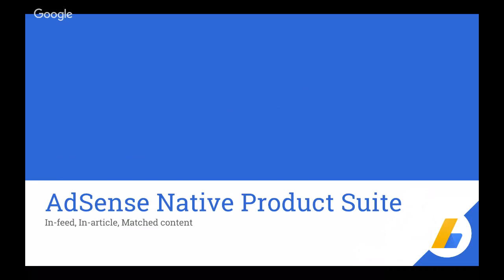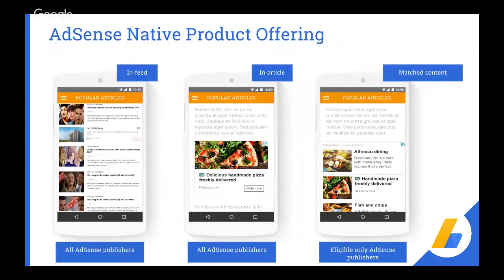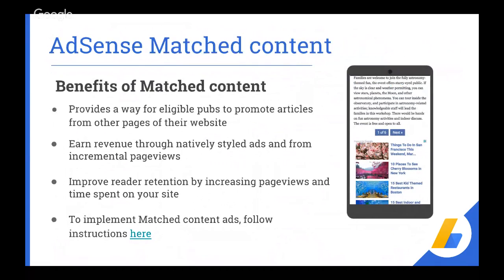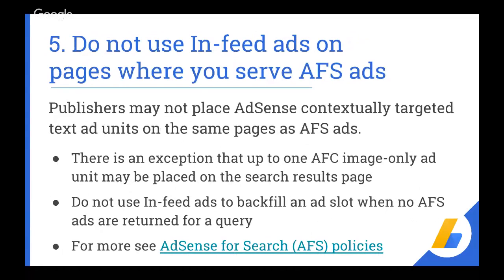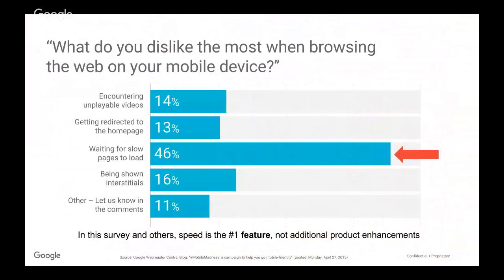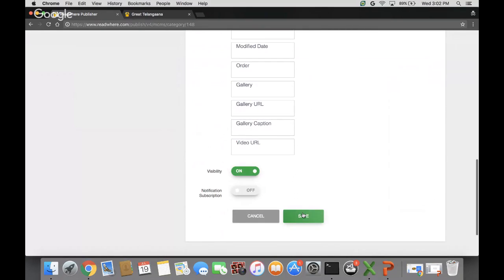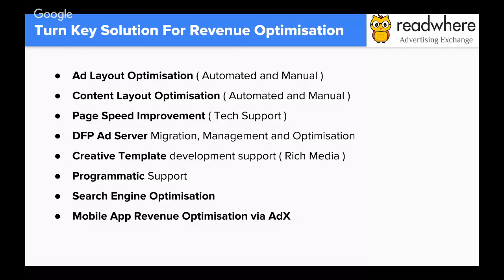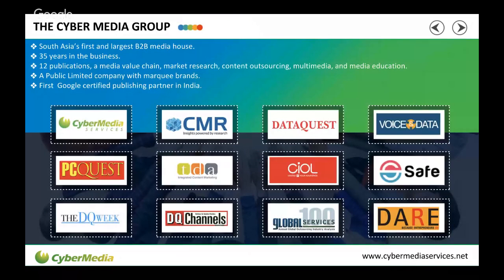AdSense Livestream: Earn More On Mobile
Smartphones and tablets have revolutionized the way we access information. Today people consume a tremendous amount of content on the go and on their phones. A healthy mobile ecosystem benefits publishers, advertisers, and users alike. Publishers around the world use the mobile web to reach these readers, but the experience can often leave a lot to be desired. With this in mind, our Google team in collaboration with our channel partners in India will provide insights on the latest native formats, tips to improve pagespeed and best practices to implement AMP/PWA.